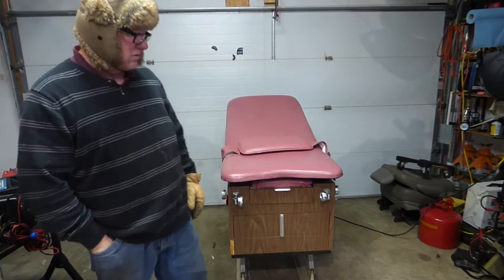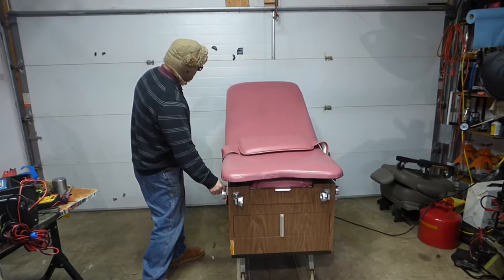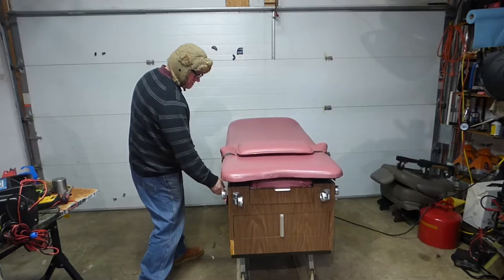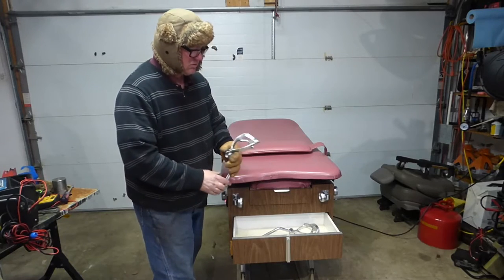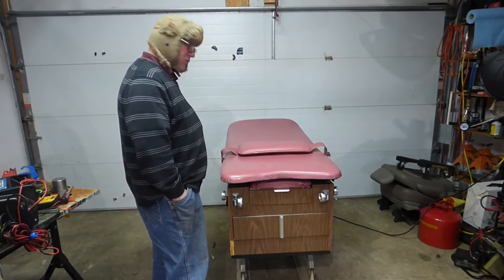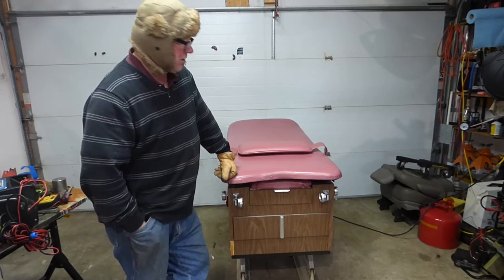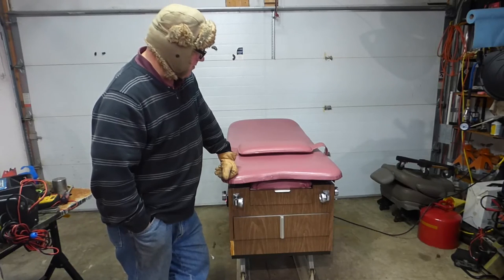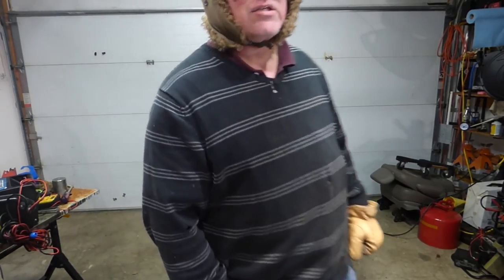Free Exam Table move van to garage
You find interesting things on craigslist, like this physicians examination table.  It's at least 29 years old, according to the repair paperwork that came with it. I think it's a great deal for free.  I just need to find a use for it.